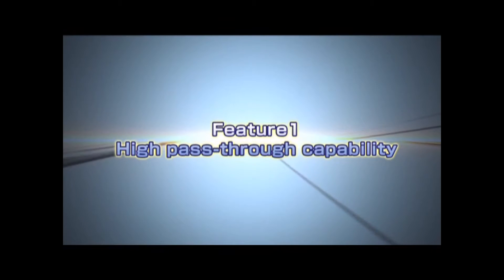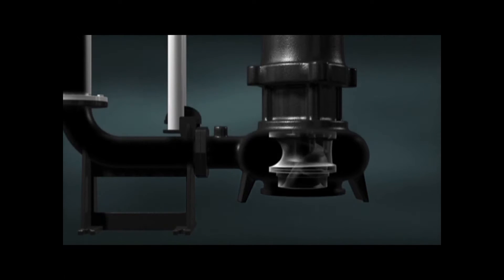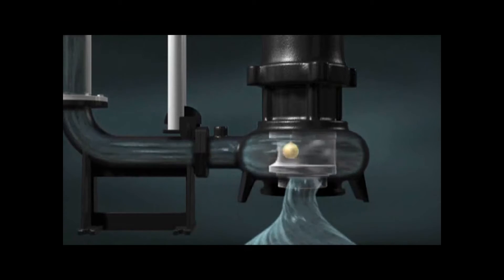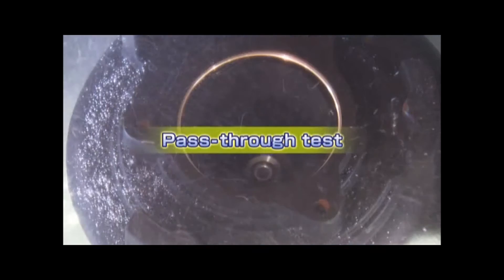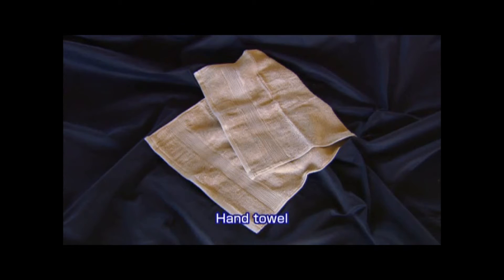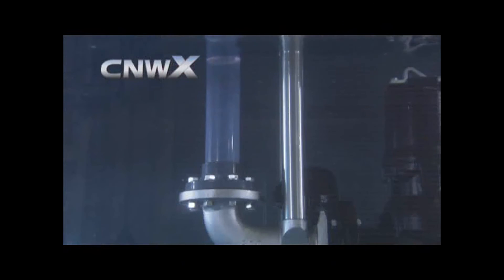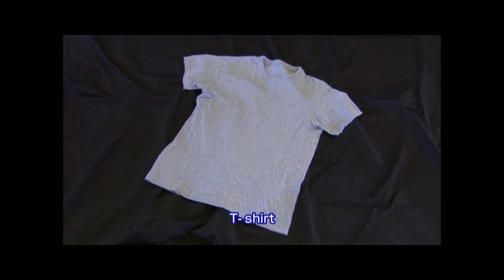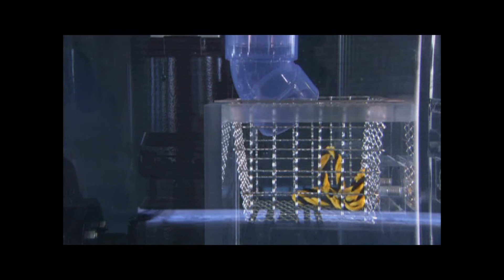ShinMaywa Non-Clog Scroll Submersible Pump CNWX "High pass-through capability (Pass-through test)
ShinMaywa's CNWX
High efficiency and High solid passage capability.
The CNWX series of non-clog submersible pumps have a high pass-through capability that exceeds that of current submersible pumps.